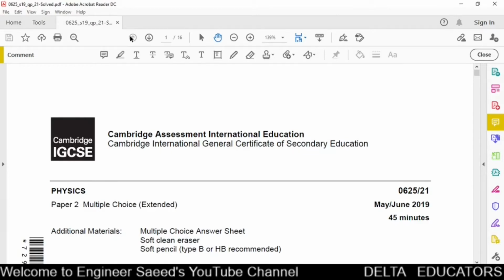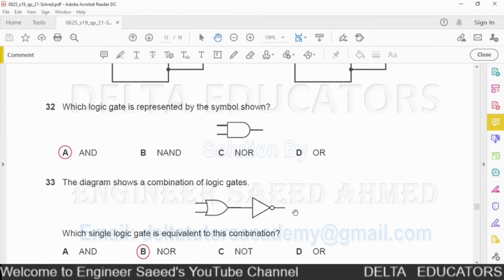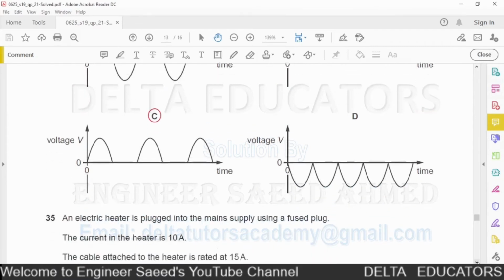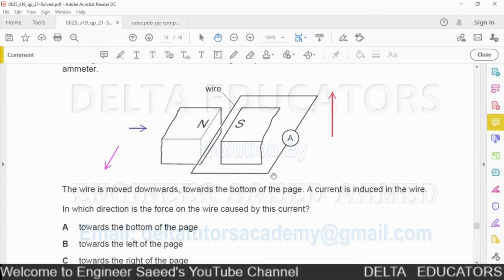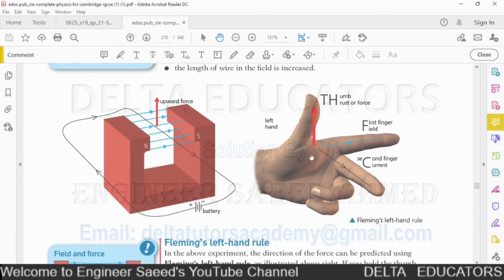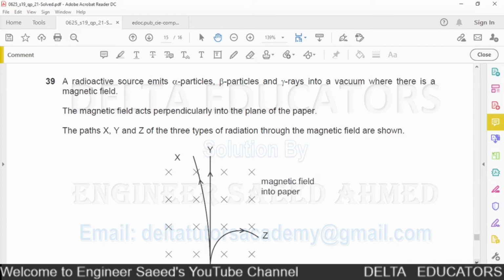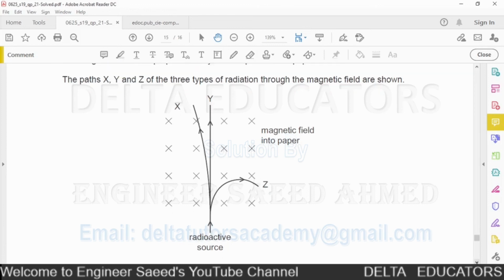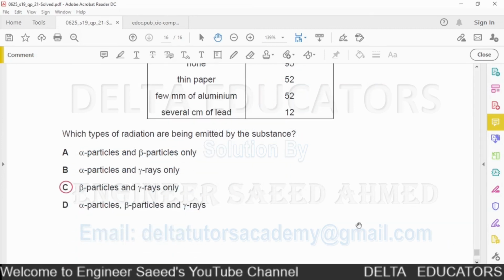0625/21/m/j/19/ Part 4 (Q 31 to Q 40)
IGCSE Physics Solved Past Paper 0625/21/m/j/19/ Part 4 (Q 31 to Q 40)